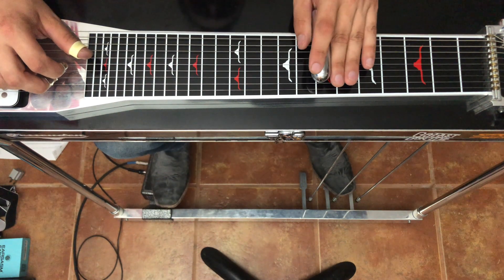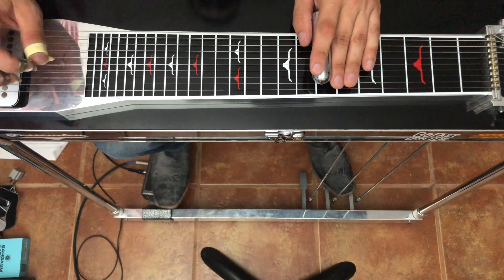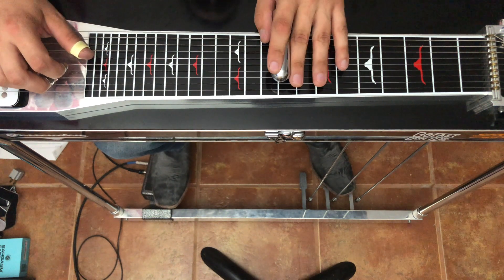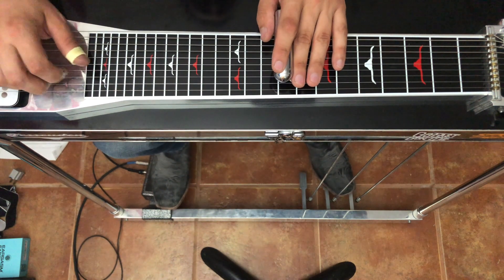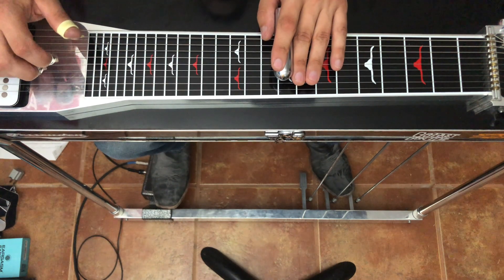Charley Crockett "Jamestown Ferry" Pedal Steel Guitar